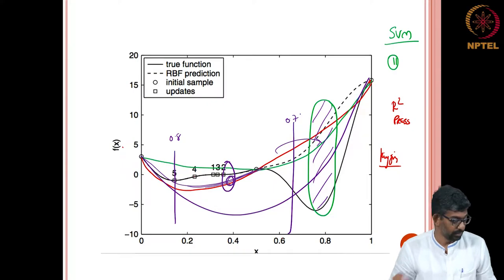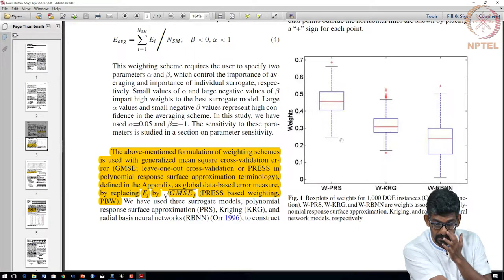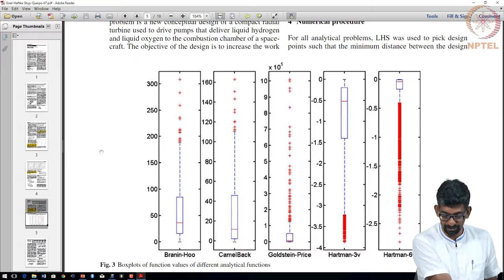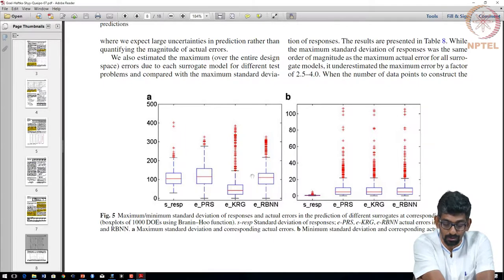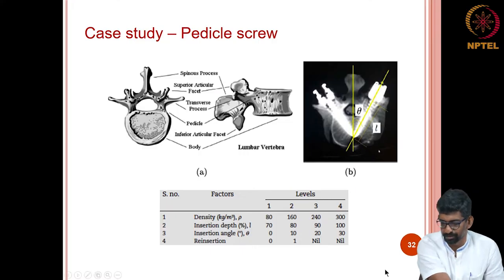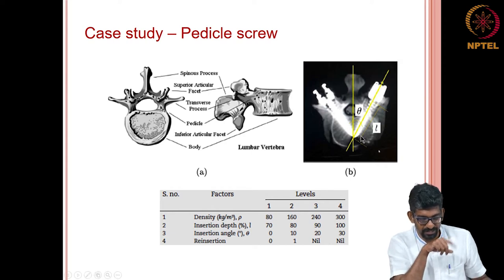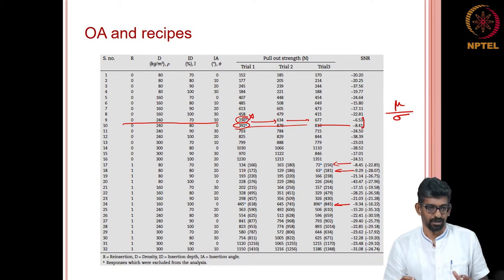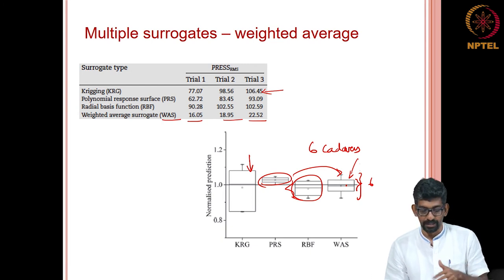Lecture 15 - Kriging - 2